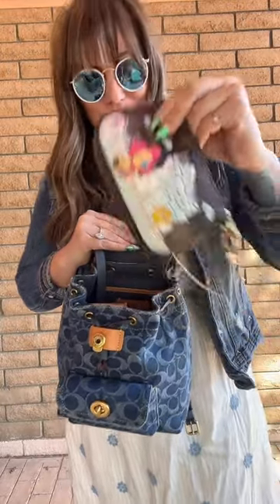What’s inside of my Coach Riya Denim Backpack